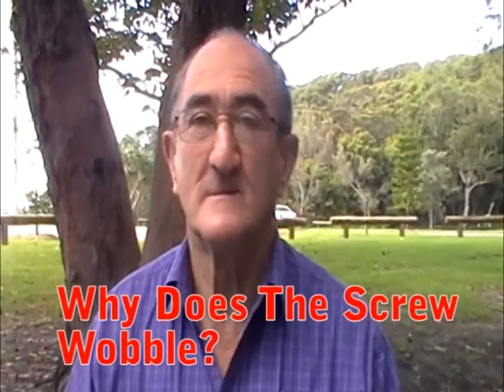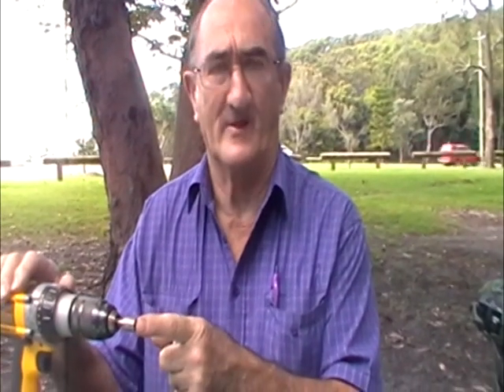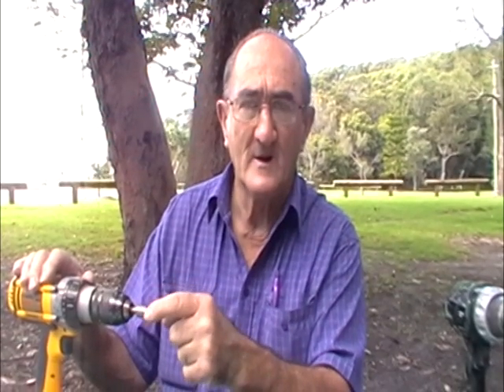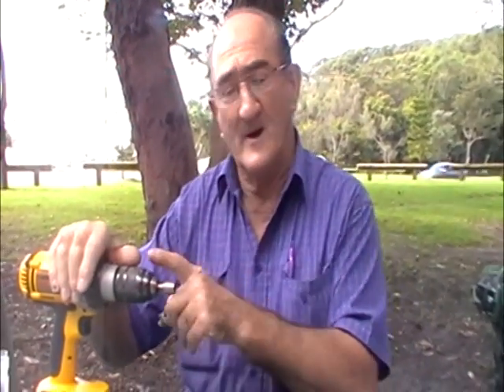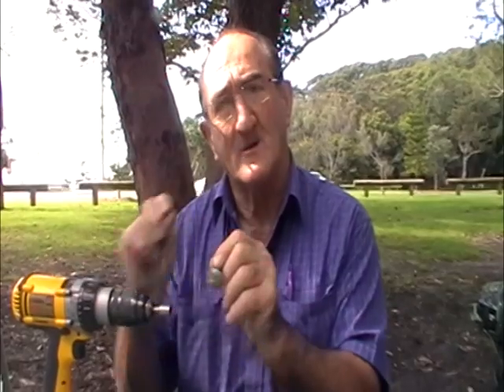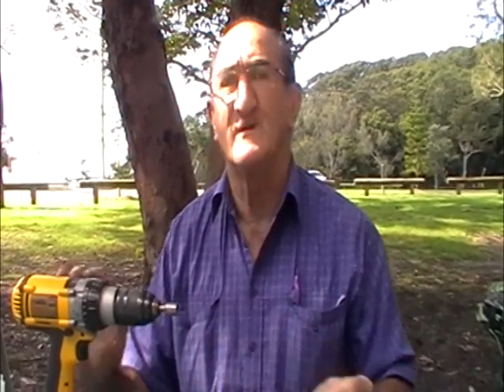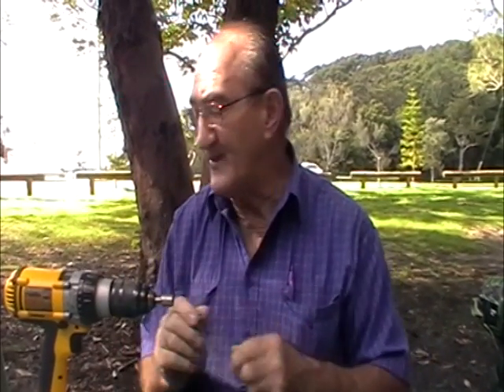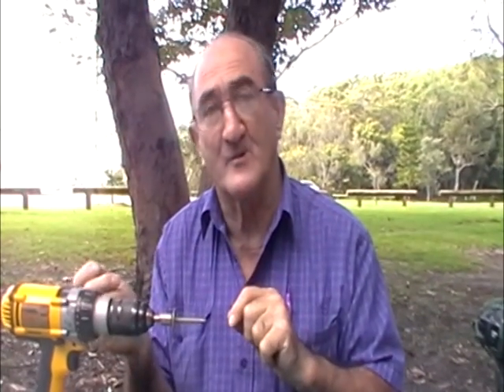Why does the screw wobble while drilling?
'Head wobble' is a common feedback issue from Roofing Plumbers. The usual response is to blame the fastener, its design. However the real culprit is very often the hex bit.